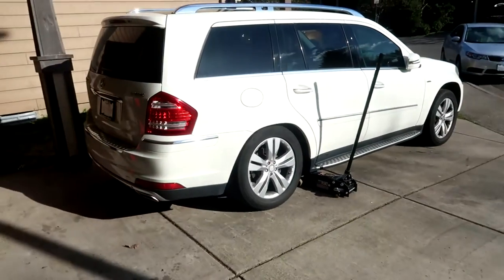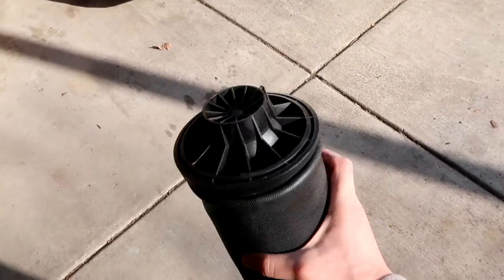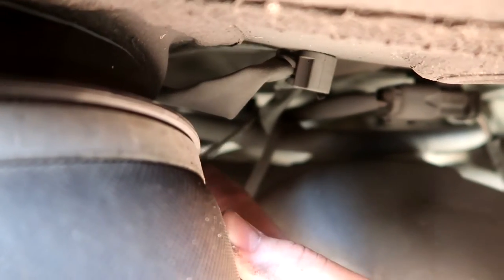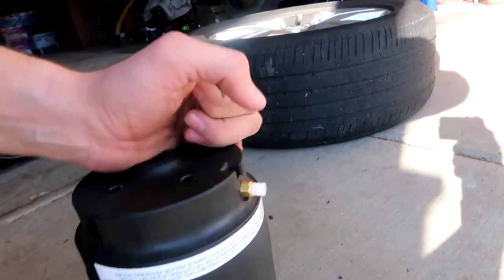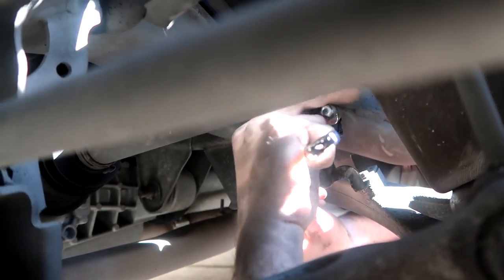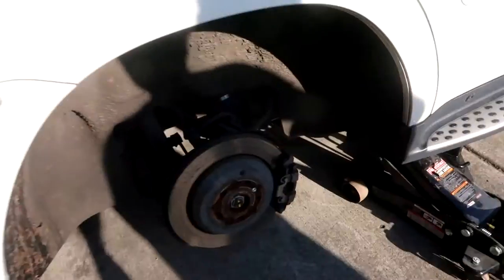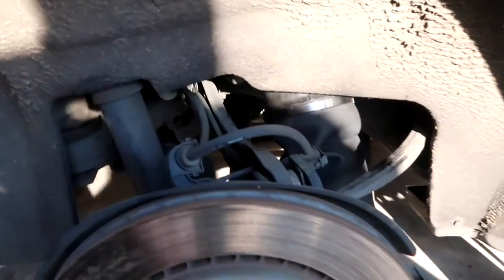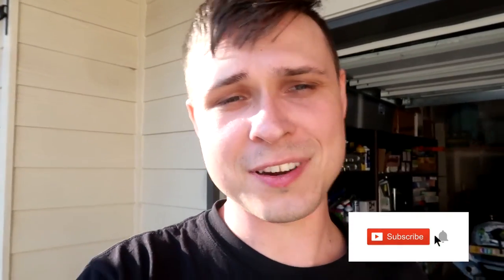Mercedes GL Rear Suspension Airbag Replacement! X164 Rear airbag replacement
Vehicle used is a 2012 Mercedes GL350. This procedure should work for all Mercedes GL X164 body variants.